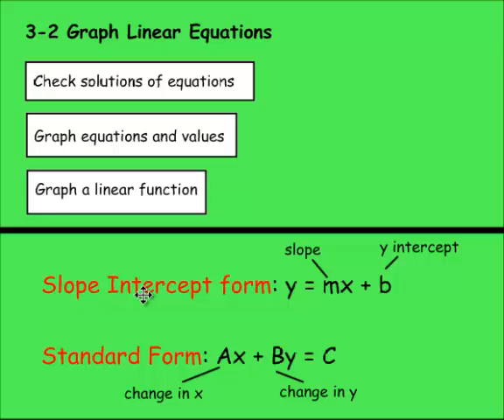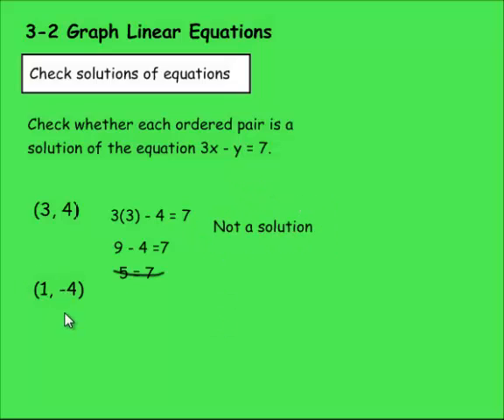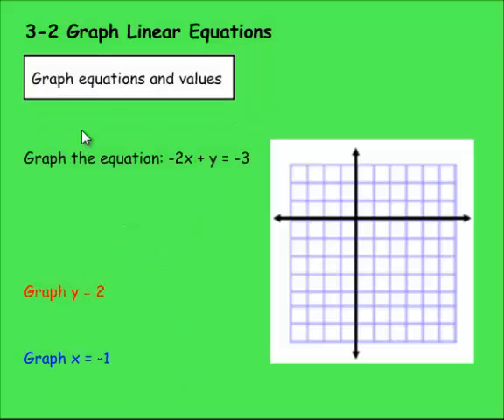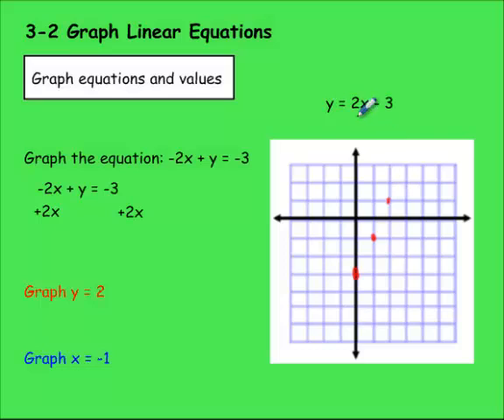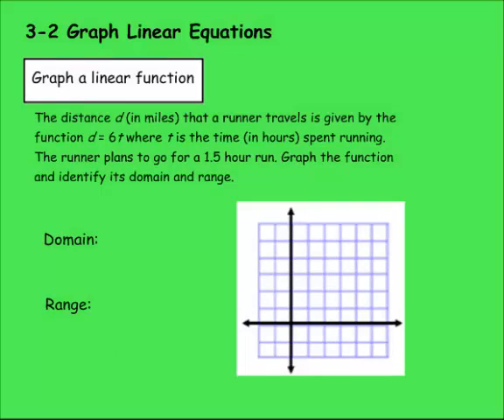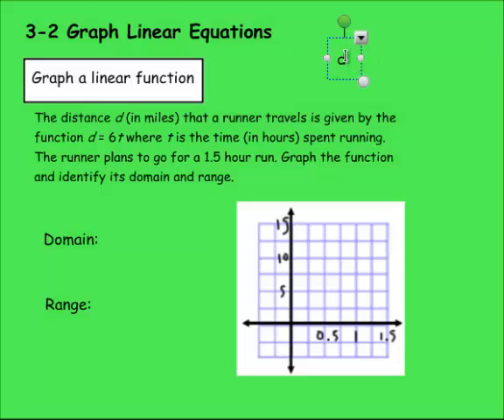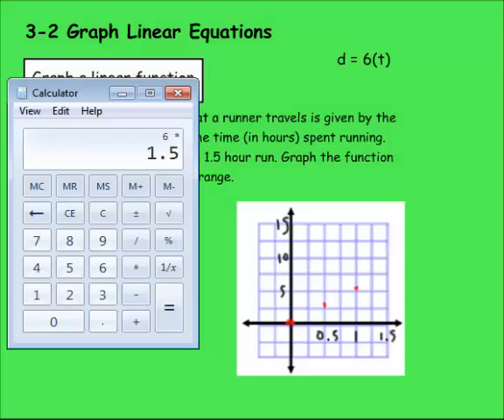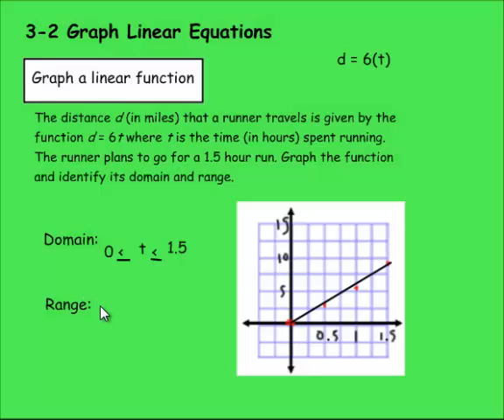Algebra: 3-2: Graph Linear Equations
How to put linear equations in either standard or slope intercept form on graphs.